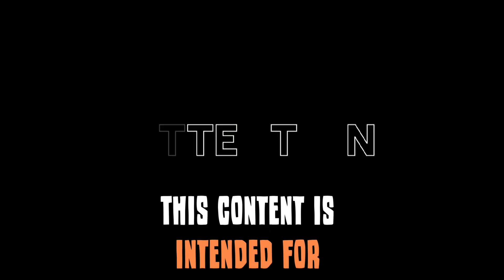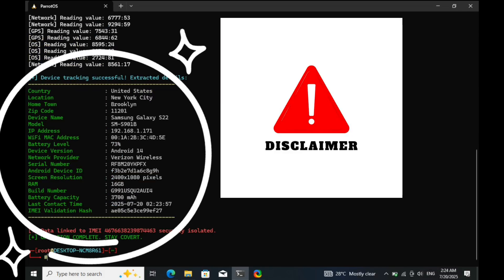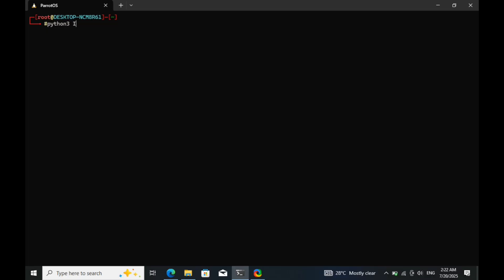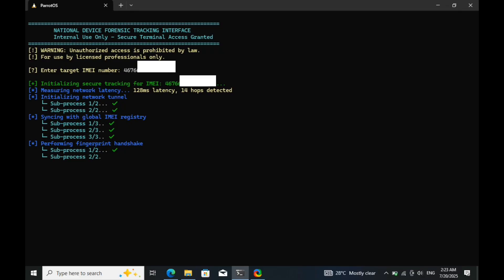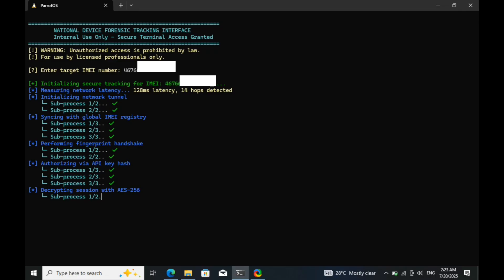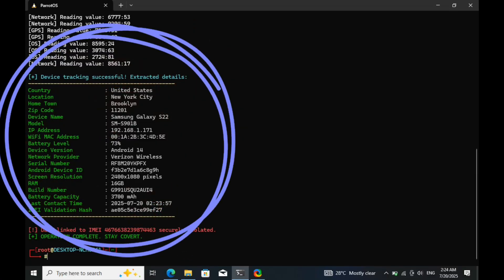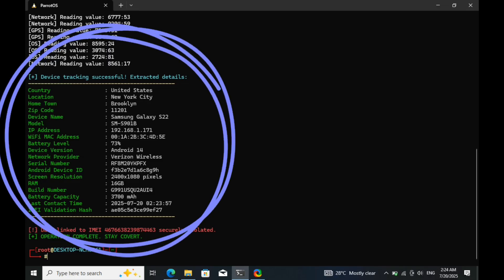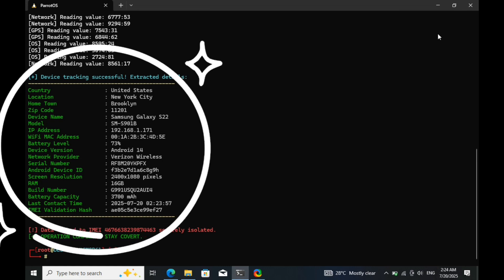How to Track Any Lost Phone with IMEI Number – Real Time Location (2025 Tool)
💥Think your IMEI number is just a random code? Think again.
This video shows you how to track any lost phone using its IMEI number — in real time — with tools commonly used by forensic investigators, ethical hackers, and even law enforcement agencies.

We demonstrate how an IMEI tracker script can extract location, device type, network provider, and more, all tied to a 15-digit code embedded in every phone.
This isn’t magic — this is digital forensics in action.

In this controlled demo, you'll learn how investigators trace stolen devices, how IMEI blacklisting works, and the actual steps used in tracking mobile hardware using cybersecurity tools.

🔍 What You’ll Learn:

How IMEI tracking works behind the scenes

What data can be fetched from an IMEI number

How investigators trace phones using network APIs

How to protect your IMEI from misuse or leaks

🛡️ How to Stay Safe:

Never share your IMEI number publicly

Use lock screen security and find-my-phone apps

Report stolen phones immediately to your carrier

Stay updated on mobile security threats

✅ Stay ethical. Stay informed. Stay secure.